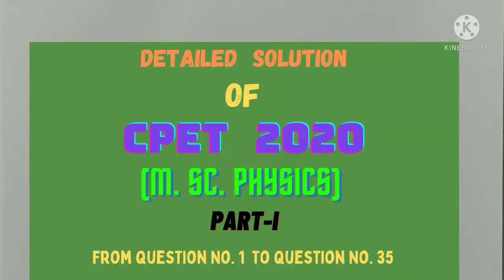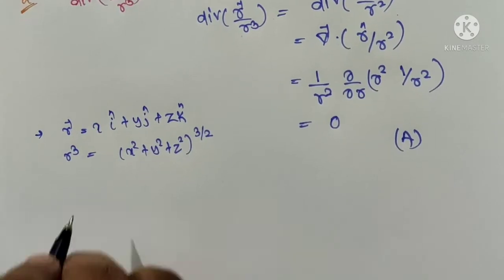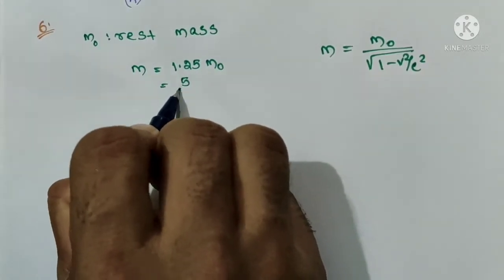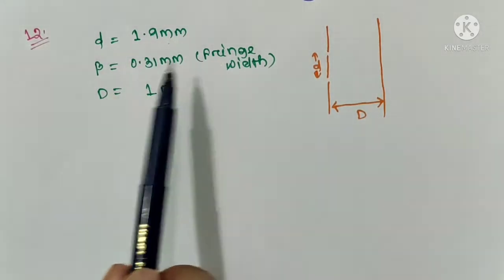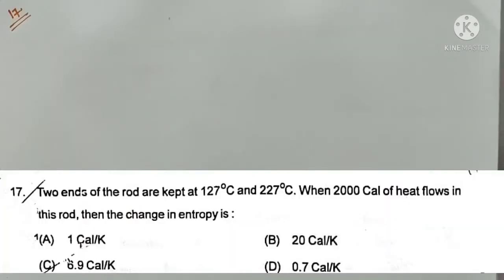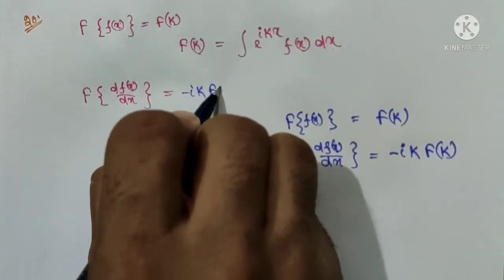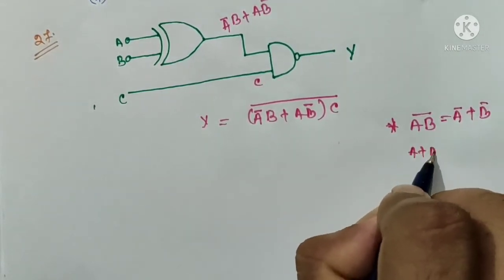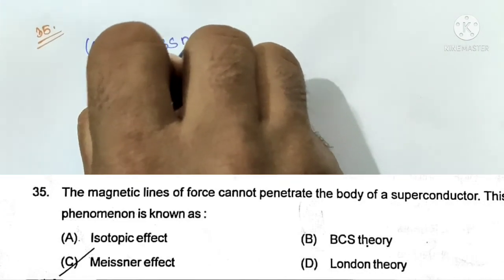Common P. G. Entrance Test (Odisha) -2020 | M. Sc. Physics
This video contains solution of CPET 2020 from question no.1 to question no. 35 .Many solutions have been discussed in short way to make length of the video small.